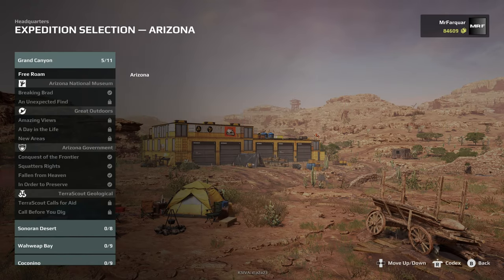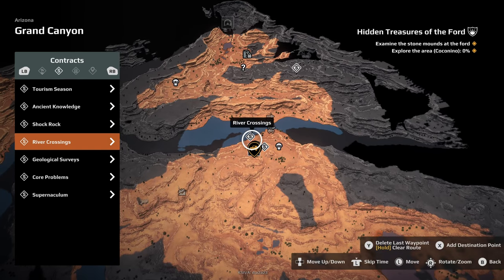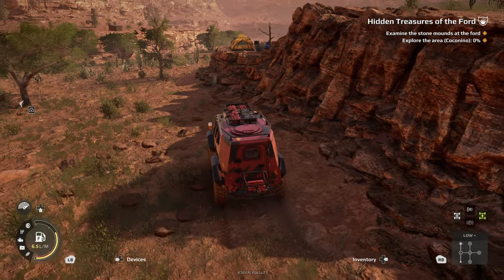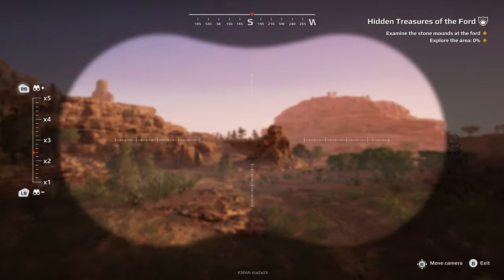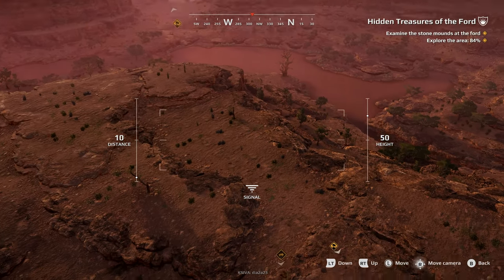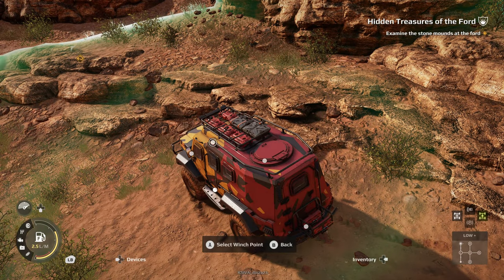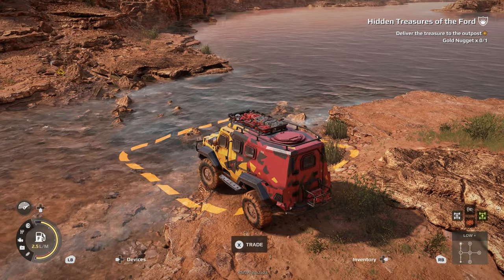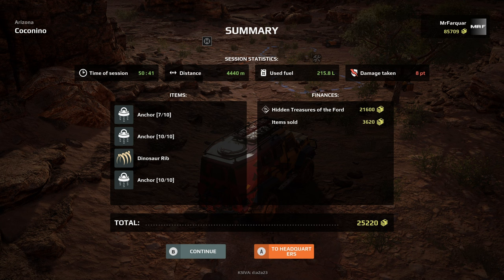Expeditions: A MudRunner Game | Arizona Part 10